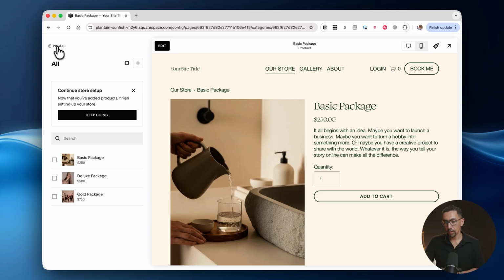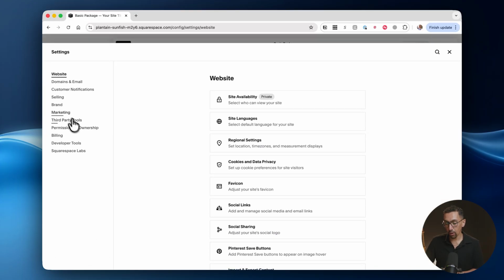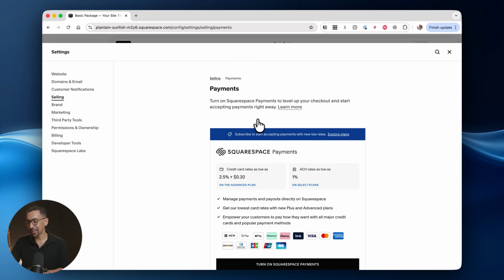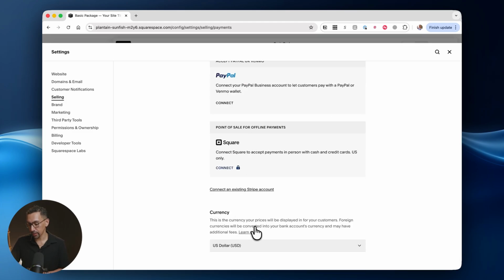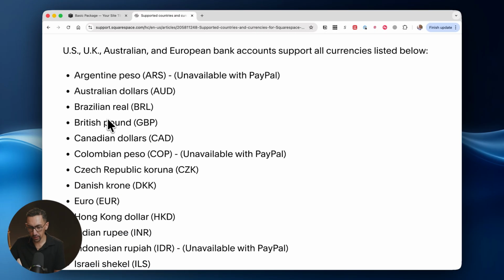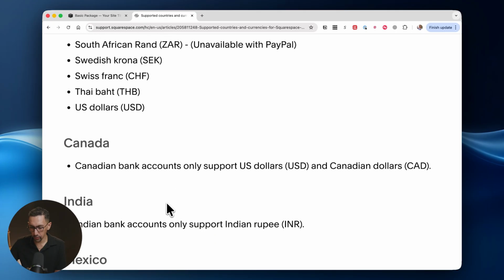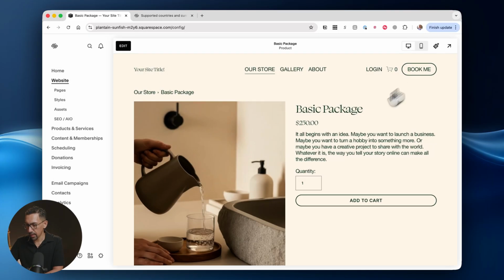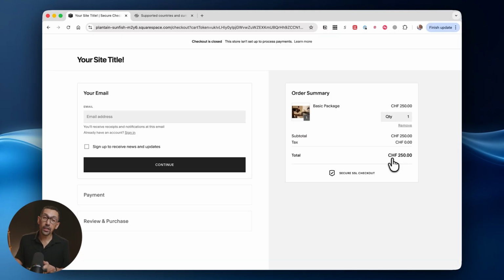Squarespace How To Change Store Currency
ALSO... 🧑‍💻 Save 20% On Squarespace Today! (code ISKANDER20)

In this quick tutorial, learn how to change the currency on your Squarespace website with just a few clicks. Follow along as I guide you through the settings to switch from USD to Swiss Franc. Plus, find out about two free resources that can help you get the most out of Squarespace, including a promo code for an annual plan discount and the Scale Creative Wireframes template. Perfect for designers and non-designers alike, this video will simplify your Squarespace experience.

00:00 Introduction: Changing Currency on Squarespace
00:16 Navigating to Settings
00:33 Adjusting the Currency
01:00 Selecting and Saving New Currency
01:19 Final Steps and Confirmation
01:31 Additional Resources and Conclusion